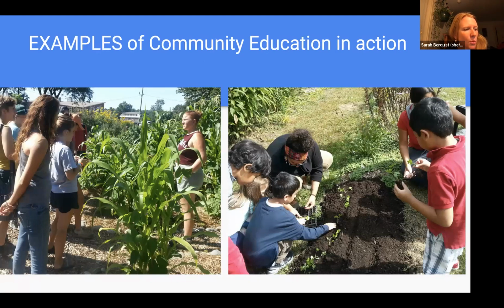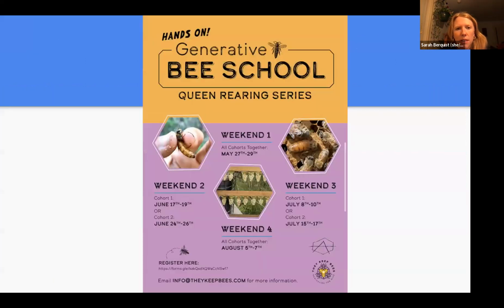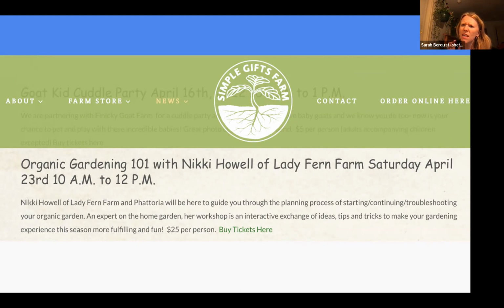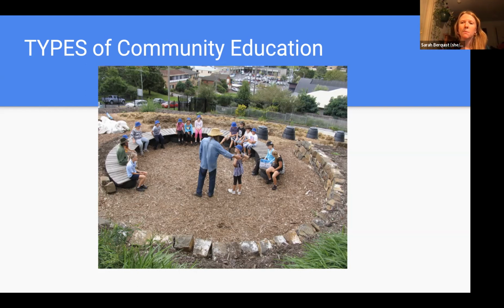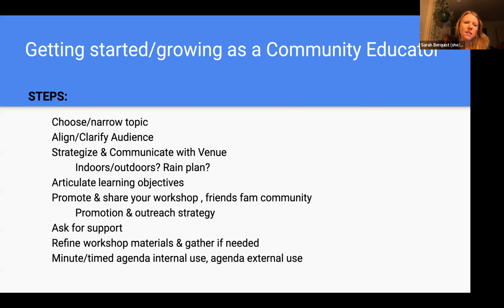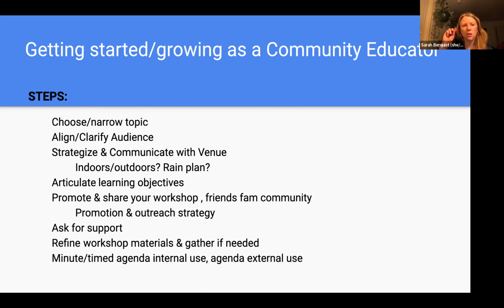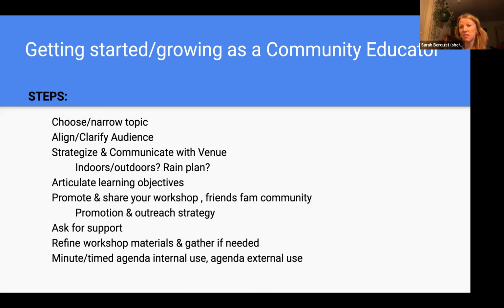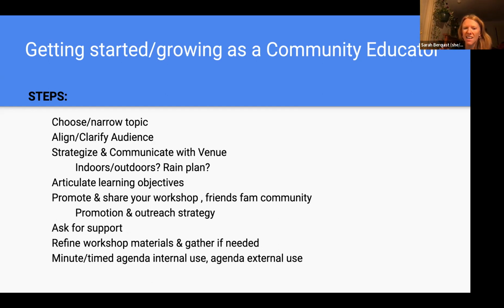Community Education Overview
An overview of Community Education in Farm and Ag contexts